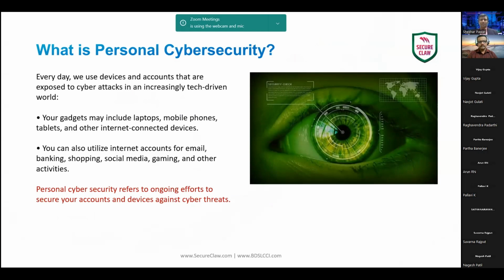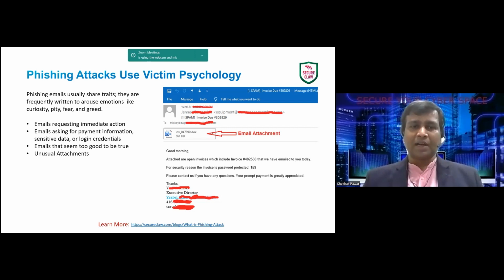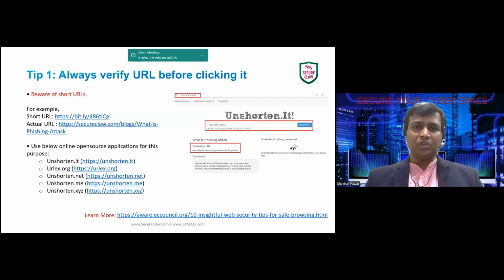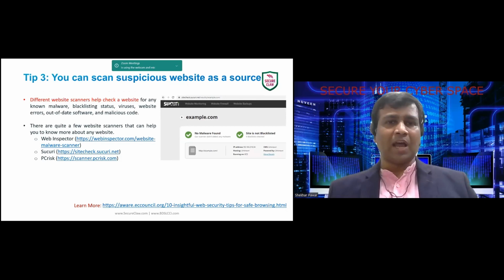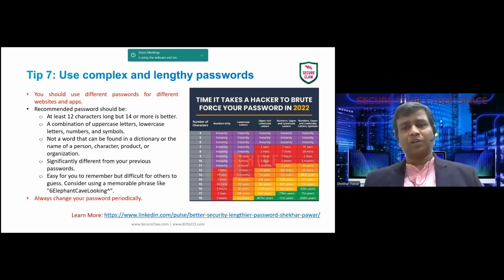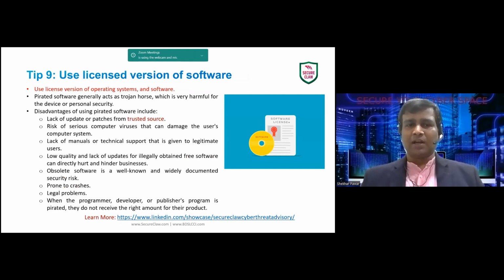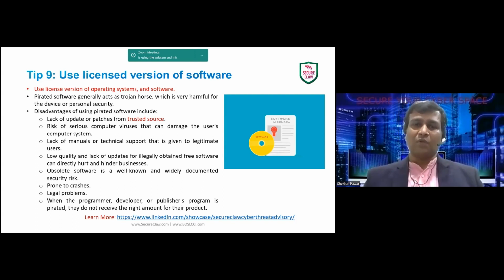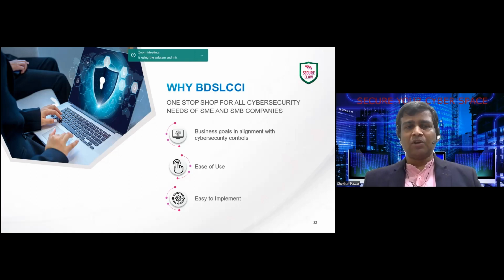Cybersecurity Essentials Webinar Recording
📌 Want to Understand What is Cyber Security and Why it is Important?

📢 1 hour FREE Masterclass

Topic - Cyber Security Essentials

📍 On Tuesday 12th September evening from 6.55 to 8 India Time.

Speaker:
Dr. Shekhar Pawar
Founder & CEO, GrassDew IT Solutions.
SecureClaw Inc.
Doctorate in Cybersecurity, SSBM, Switzerland

Organized by:
Pramod
Digital Automation Coach and Consultant
Founder-Digital Champions Community

BELOW ARE MORE LINKS -

How to use BDSLCCI Web Platform?

Dr Shekhar Pawar on Banglore Big FM
Sharing recordings of FM 😊🙏🏻👍
Beware of
1️⃣ Online Frauds
2️⃣ Loan App Frauds
3️⃣ Sextortion
Audio recording: